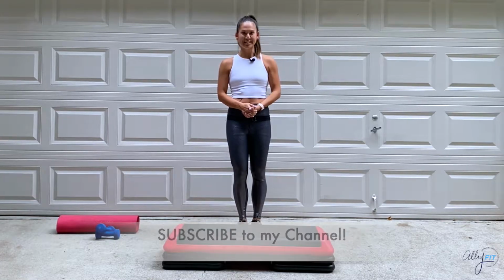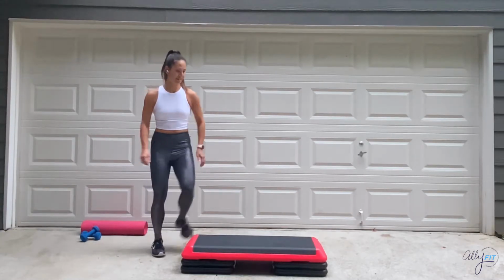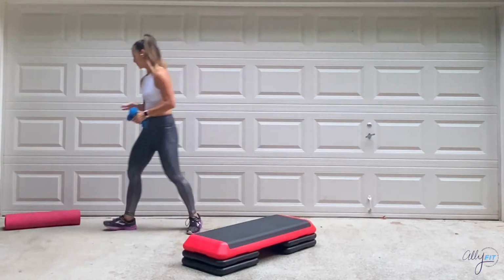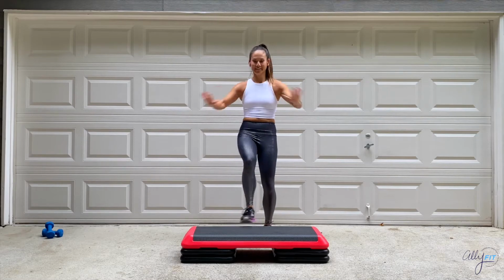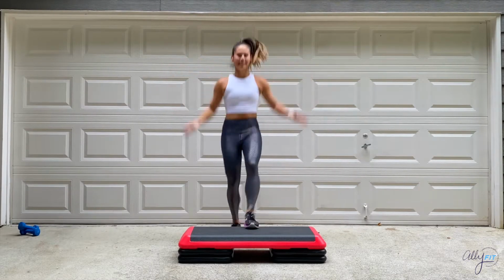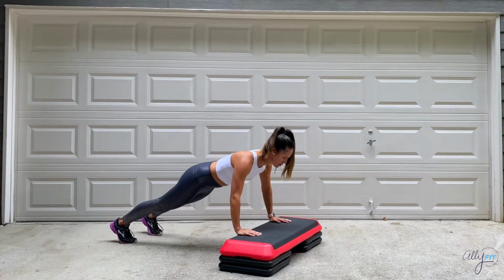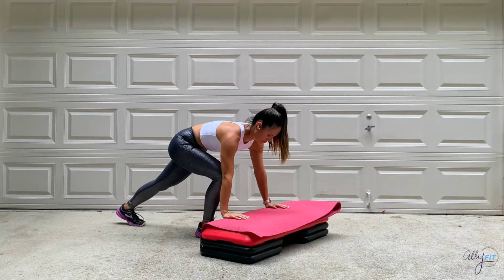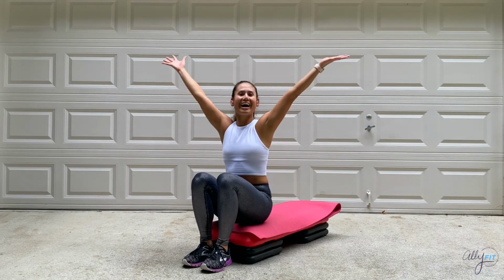20 Minute Fat Burning HIIT Workout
Grab your weights and a step and do this fat burning HIIT workout!  This full-body workout will get the heart pumping and muscles working hard. Alternate between weight training and cardio to keep the heart rate up and burn extra calories!

This workout contains five blocks containing 2 exercises each and will be repeated two times.  30 seconds working, 20 seconds rest; 1 minute break between blocks.

Have fun and don't forget to hydrate when needed!